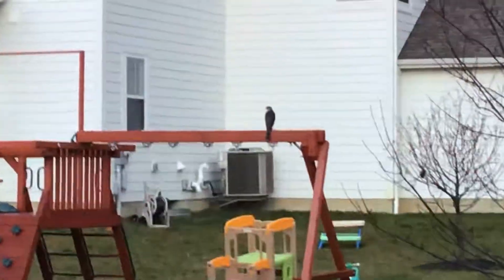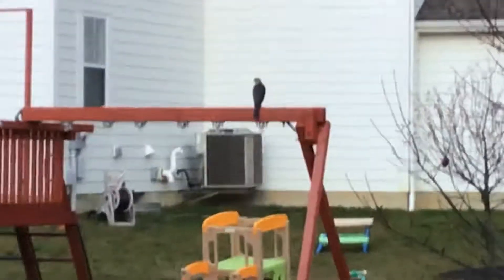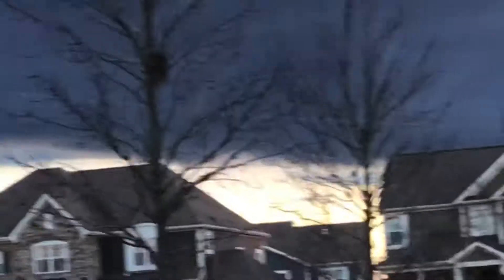Seeing a bird and maybe it is a momma bird we also found a nest with a baby bird